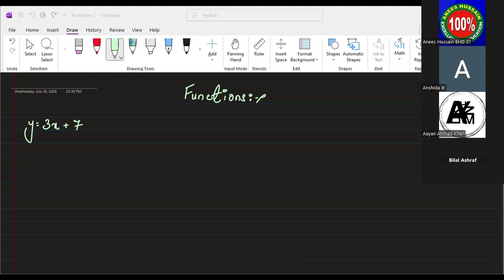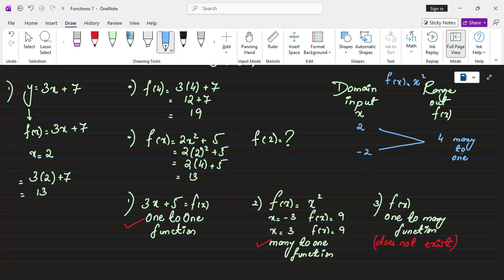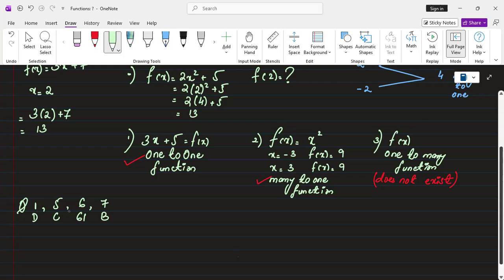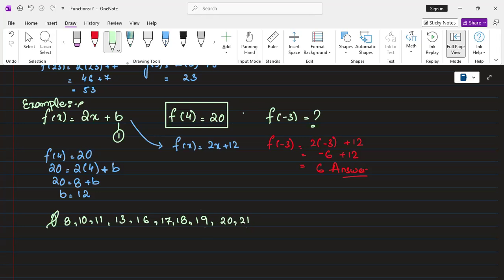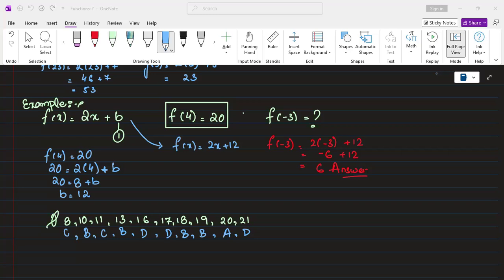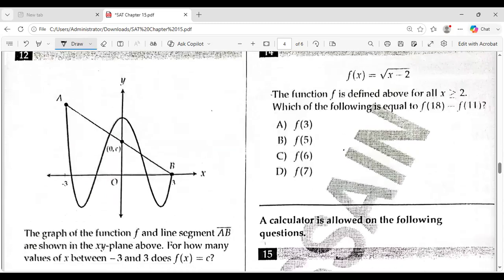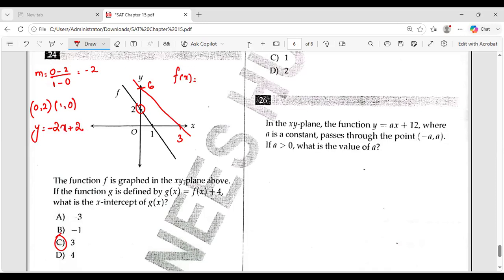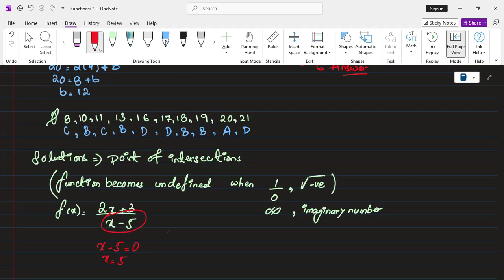SAT Function 2026